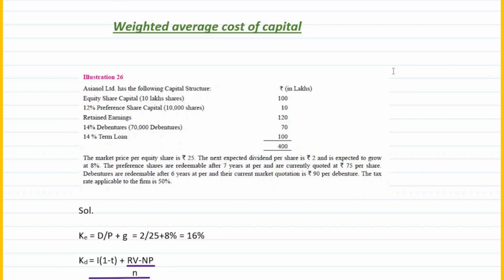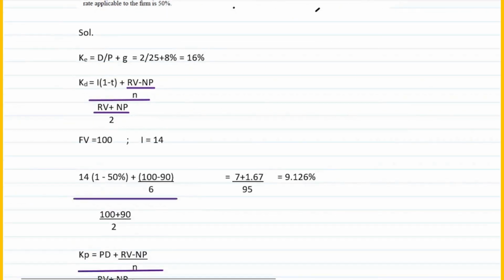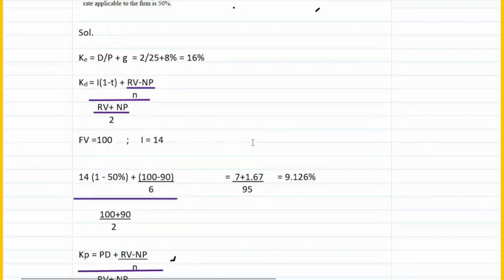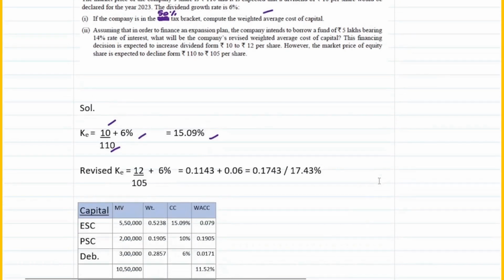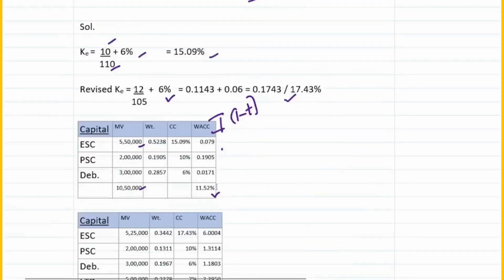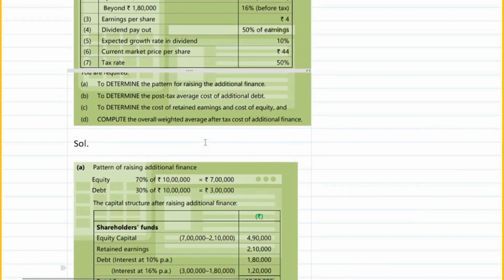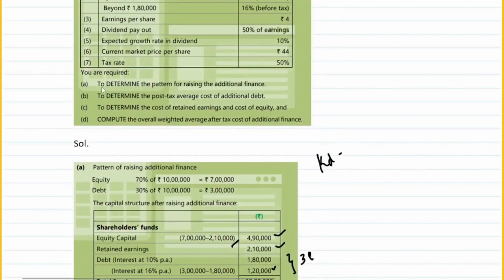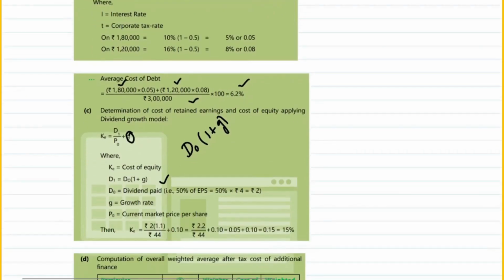Imp. questions for exam| weighted average cost of capital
paper 11
financial management & business data analytics
questions with concepts